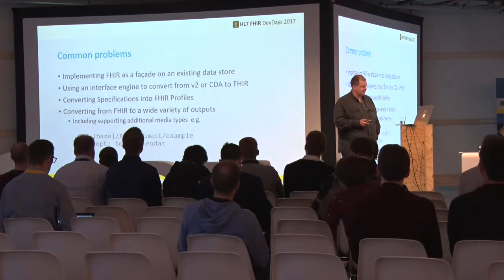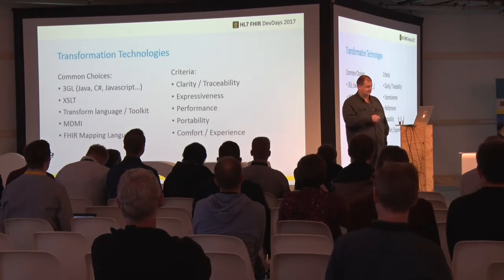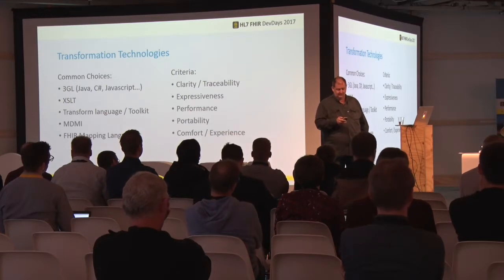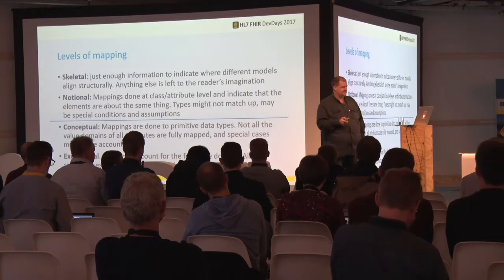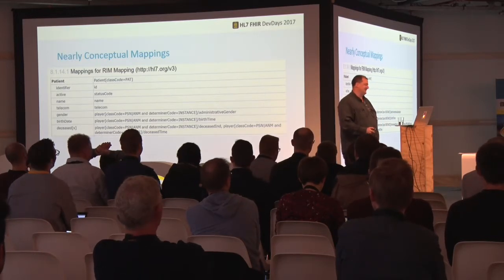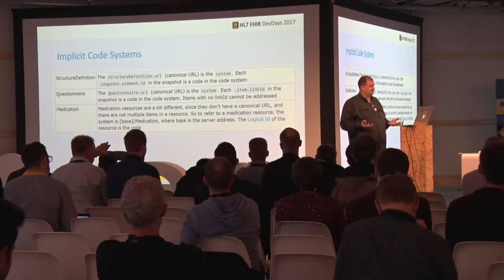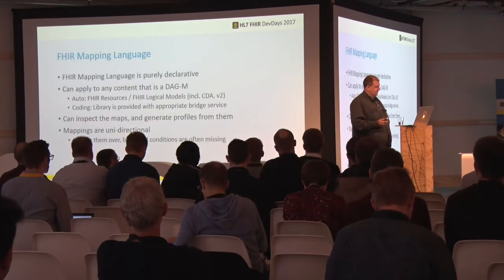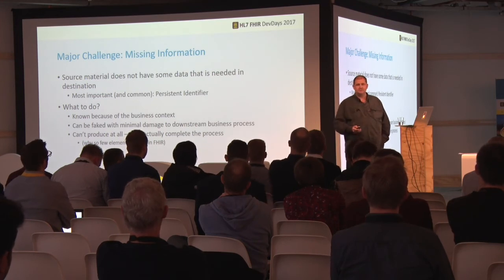Grahame Grieve - Transforming from other standards | DevDays 2017 Amsterdam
This tutorial is for anyone who wants to use FHIR, but has data already represented or exchanged in CDA, V2, openEHR, XDS, or any other related standard. or in any fashion at all, really.

The tutorial looks at the tools that the FHIR specification and community provide, describe some other common approaches to handling this, and discuss some of their strengths and weaknesses. Mapping between terminologies is also covered.